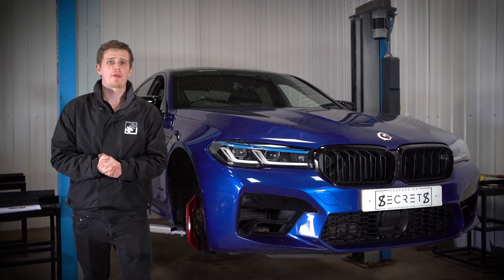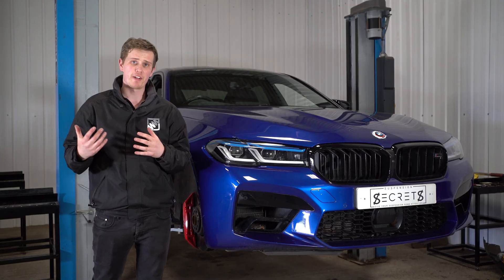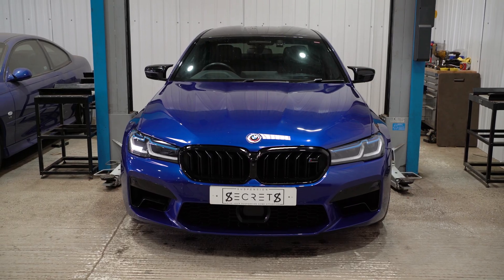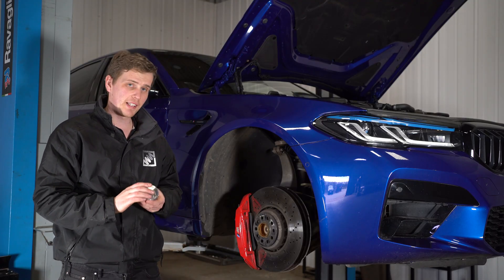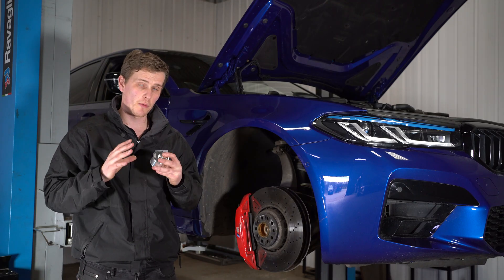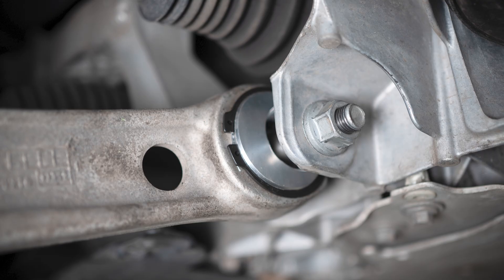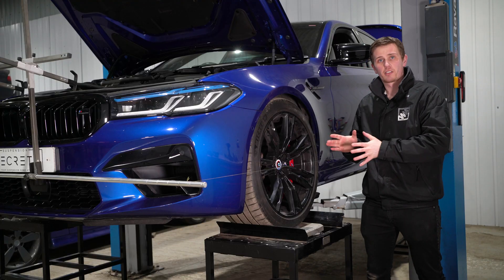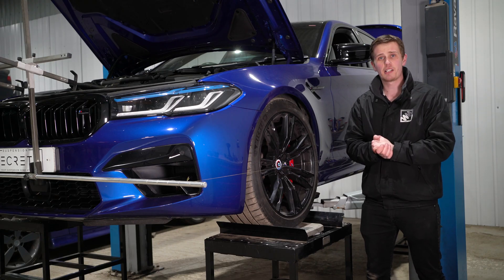BMW F90 M5 Camber SUSPENSION UPGRADE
In this video we take a look at some simple upgrades for the BMW F90 M5 that totally transform the handling. Making it possible to increase the camber on this double wishbone setup, resulting in less understeer and more cornering speed!!